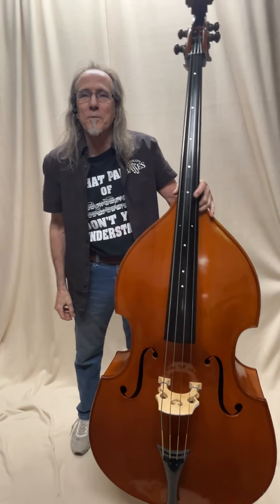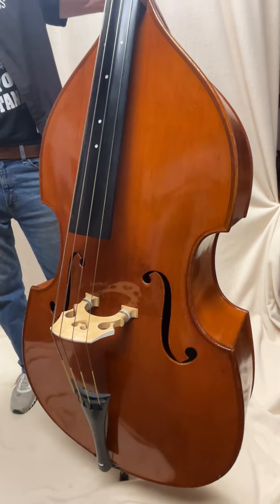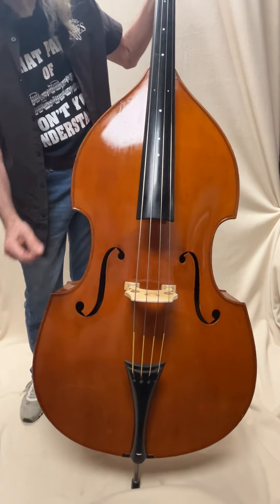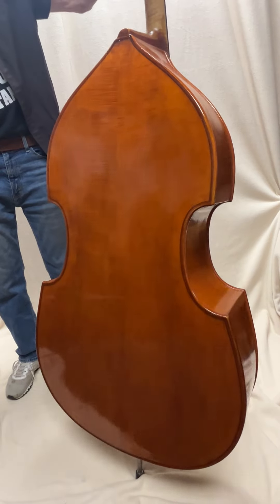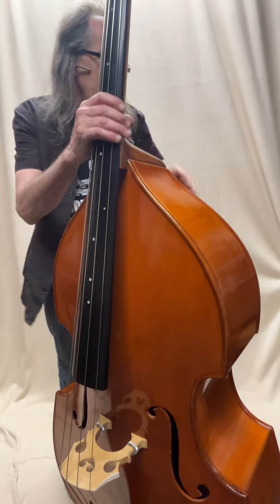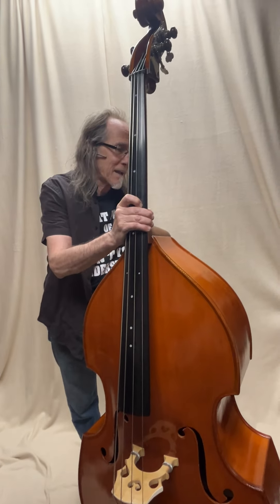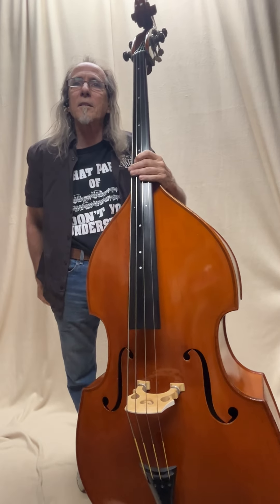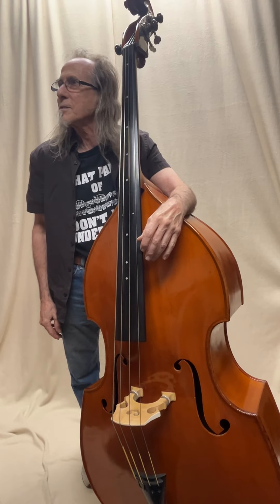Bass C 0034 video